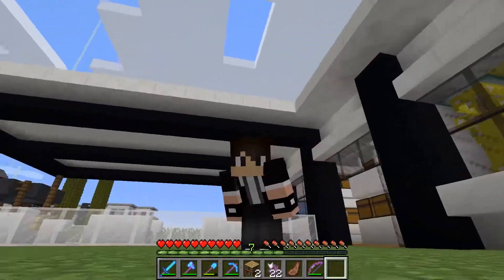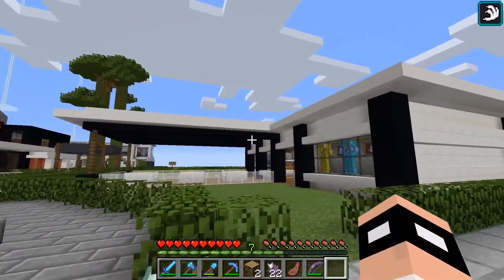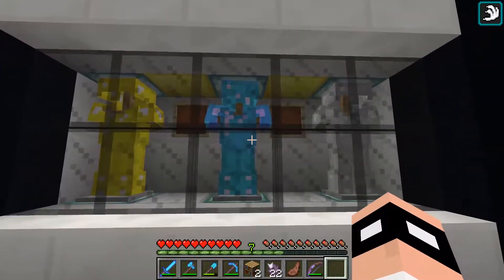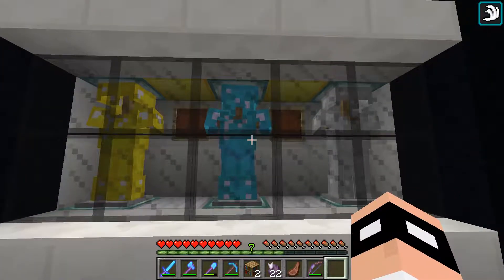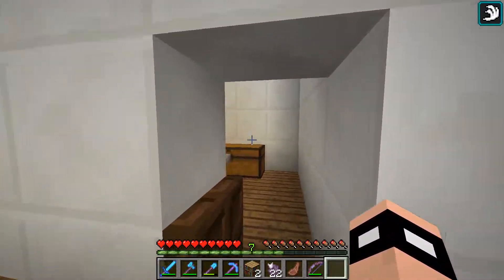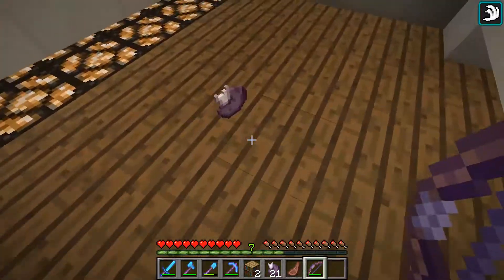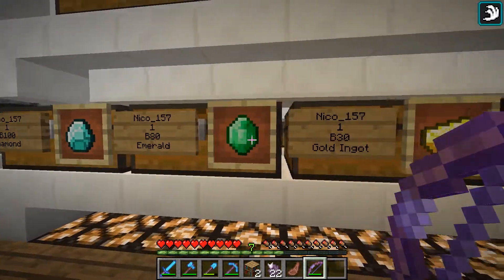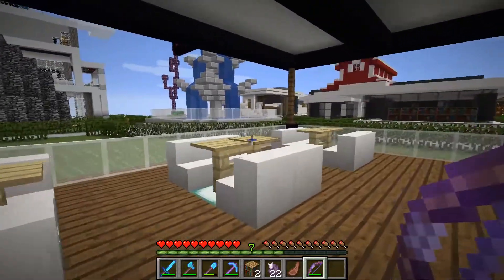[Minecraft] Modern Chestshop Design Overview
Minecraft Server: Icecraft

Server IP: icecraft-mc.eu